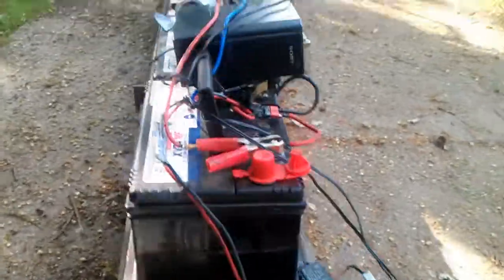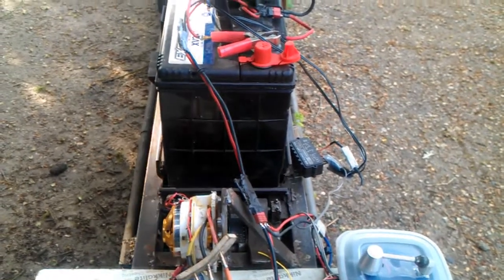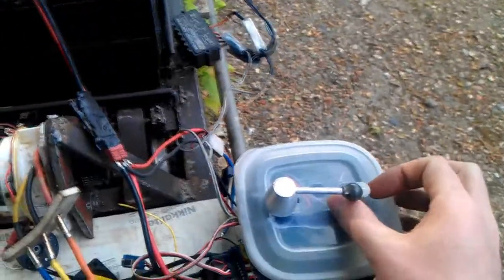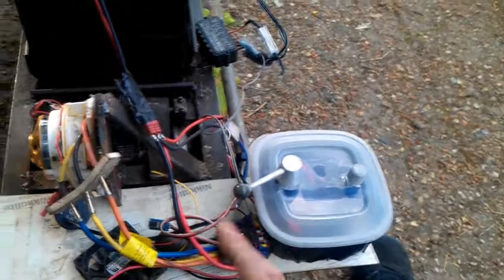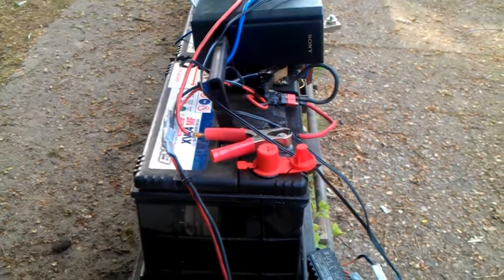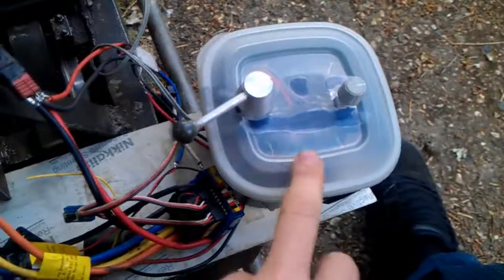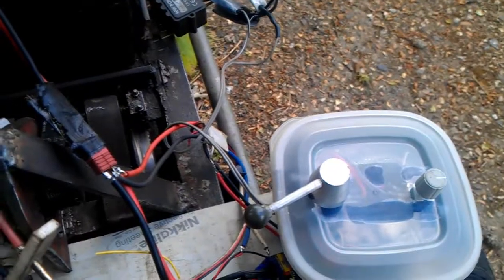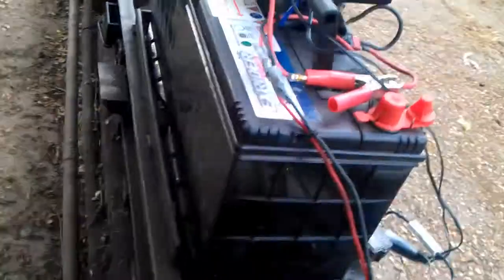5 inch Narrow Gauge Maintenance train-Brushless. PART 5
Now with DIGITAL SOUND integrated onto the computer controlled speed controllers! Specs: Running on 5inch track, 12v Power,100 amp sensored model truck controller, 1900W Brushless motor. Loco: Width-12", Height-18" (cab-15", frame-3"), length-36". Obviously I have designed this system to be overpowered for the requirements to help prolong the life of the motor and controller for everyday use. The whole aim of this project is to power a 5" gauge loco on a singe brushless motor that is powerful enough to pull 8-12 passengers all day the DC motor allows a smooth start before the brushless takes over. Brushless motors being 98% efficient against their counterparts for these type of locos being only 60% efficient, I think you will agree 1amp per mile at 12V is quite an achievement. Gearing:pinion-8 tooth, Sprocket-20 tooth, 3/8 chain drive. 2.5:1 ratio.We have now put in another shaft to gear it a further 2.5:1 for a total of 6.25:1, this has proved to provide an enormous amount of torque but slowed the top speed down quite a bit. The lay shaft gearing to a "halfway house" 1.25:1 and changing to belt drive for smoothness has now been added. We have also added a sensored controller and 3 hall sensors. The DC motor has now been removed and a belt system in place.